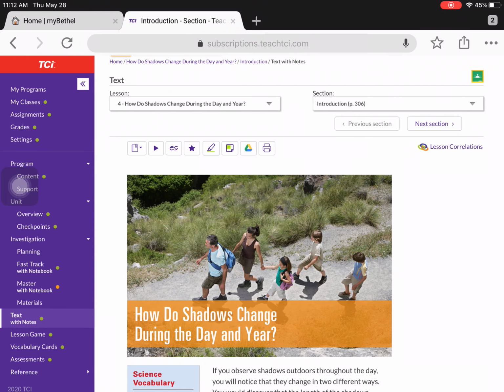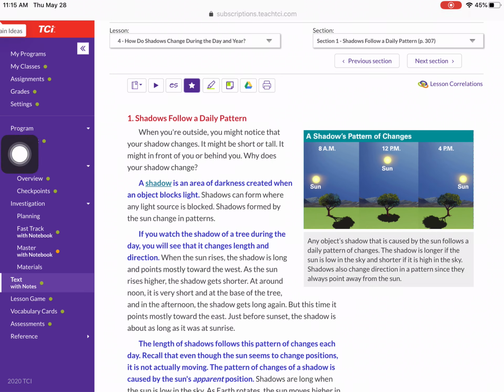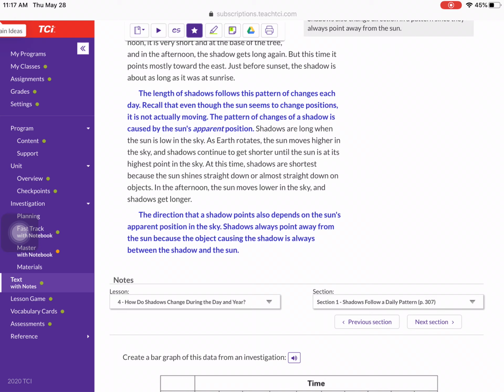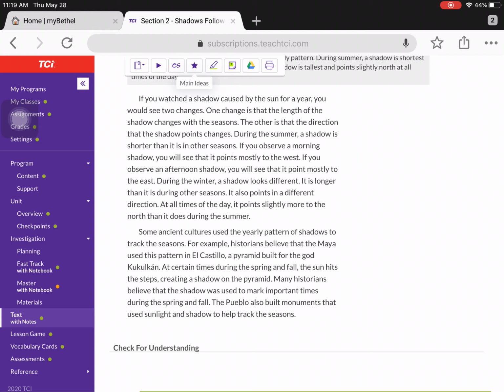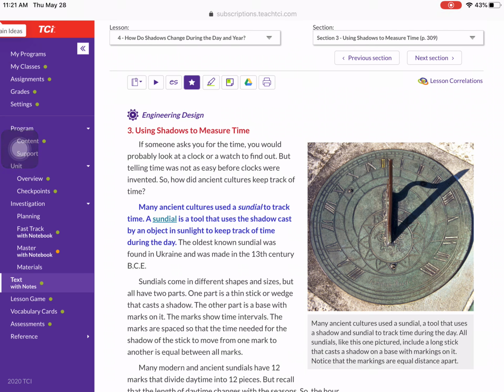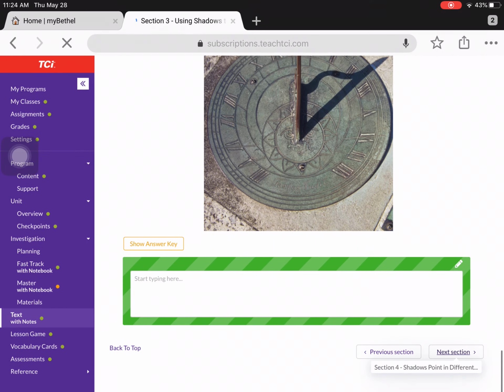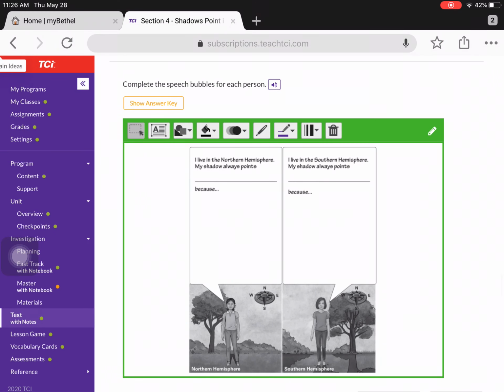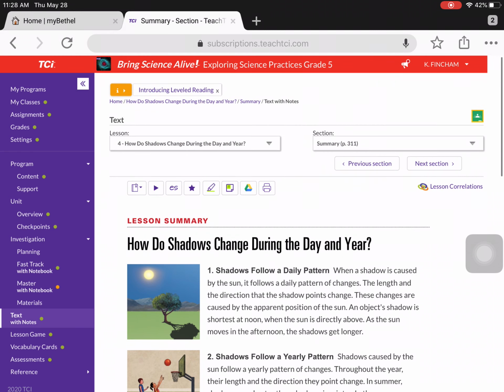Science Unit 4 Lesson 4 pgs. 306-311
How do the shadows change during the day and year?